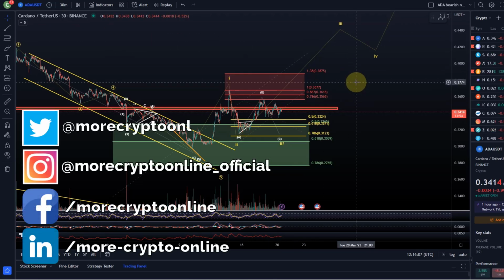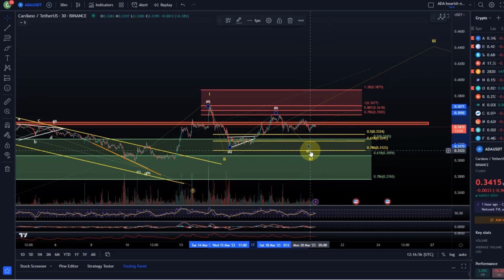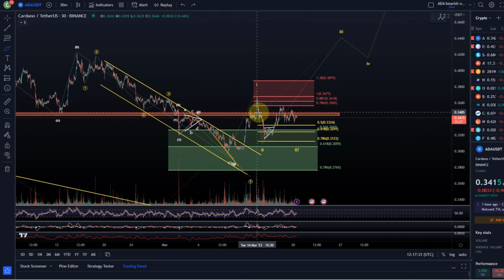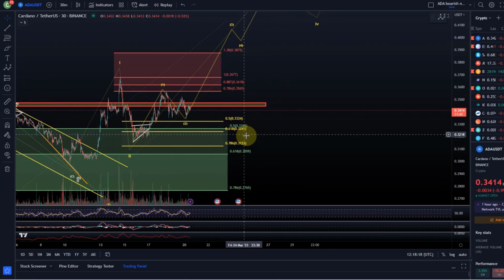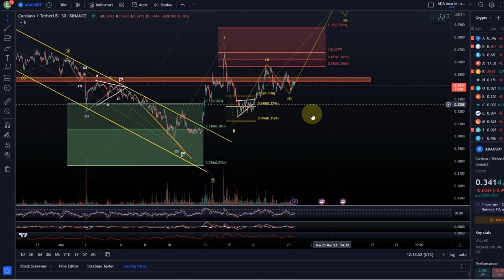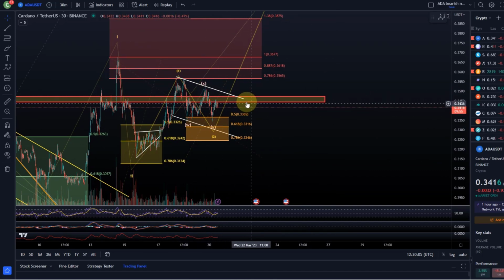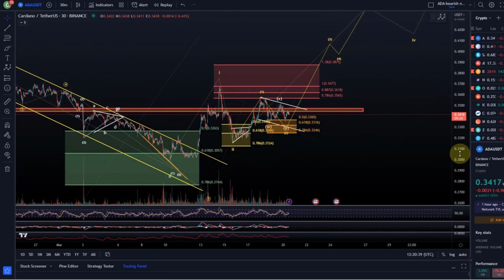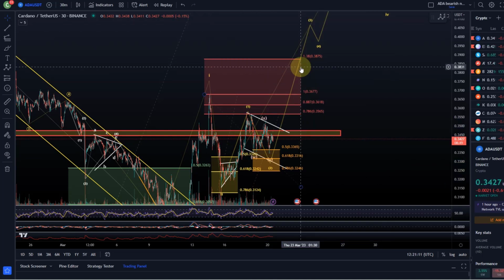Cardano ADA Price News Today - Elliott Wave Technical Analysis and Price Now! Price Prediction!